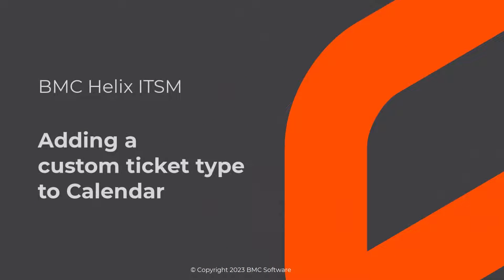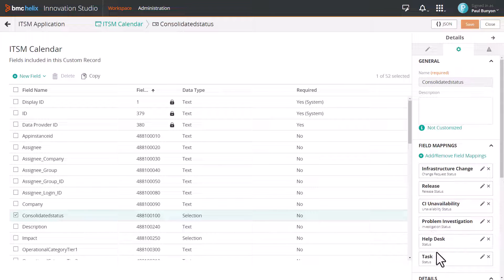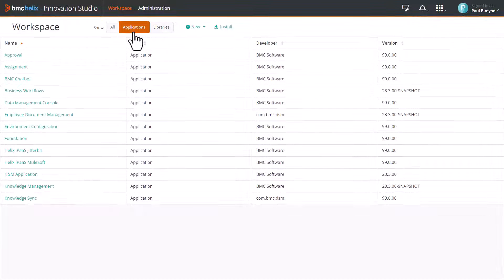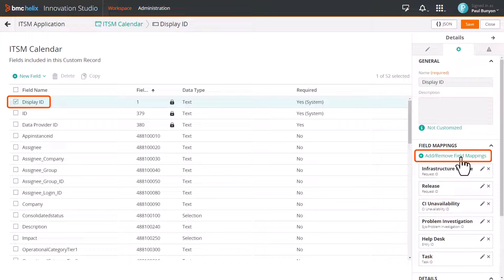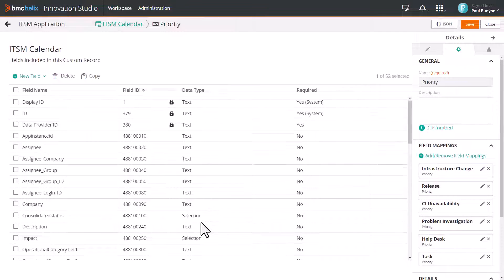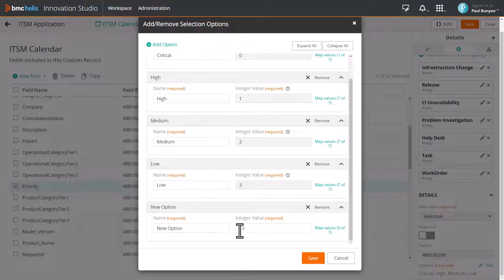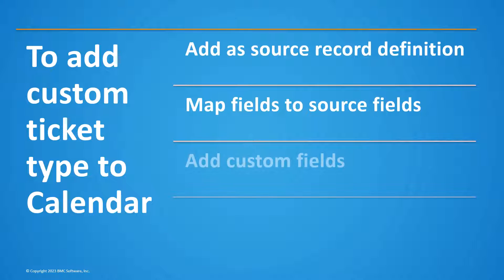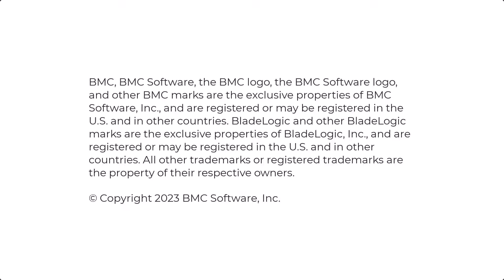Adding a custom ticket type to Calendar in BMC Helix ITSM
As an administrator, you can add a ticket type as a source record, add new fields, and map the custom fields to their respective source fields. This video shows you how to add a custom ticket type to the Calendar.

For more information about this topic, see the BMC Online Documentation Portal

This video is No.1 in a series of three videos for calendar configurations. We recommend that you watch the other videos in the series for better understanding.

Video No.2: Watch how to customize the main calendar view and how to do field mappings for filters

Video author: Vinoth Kumar